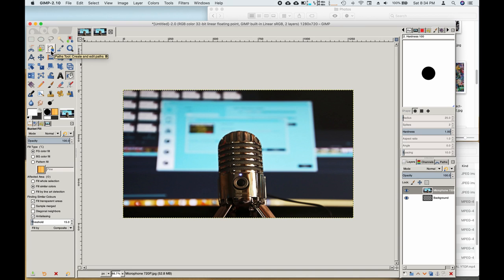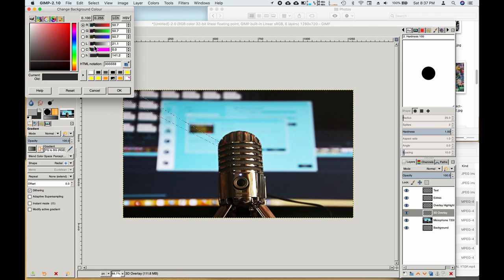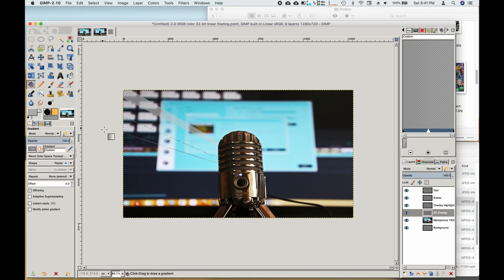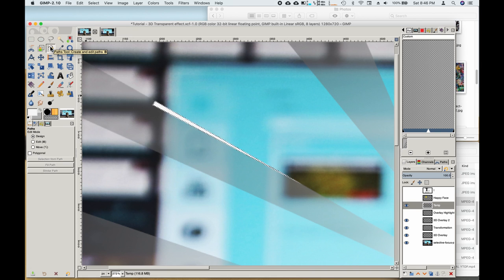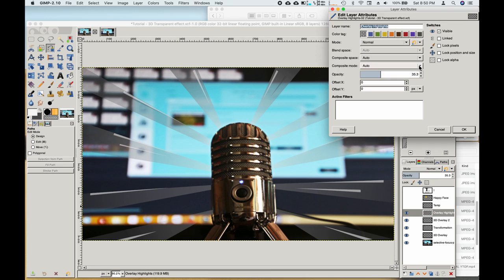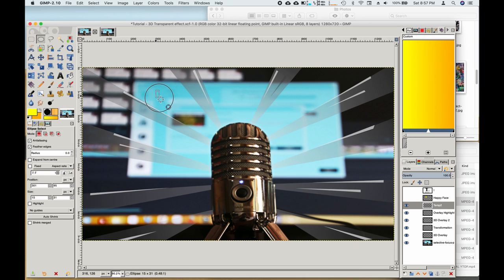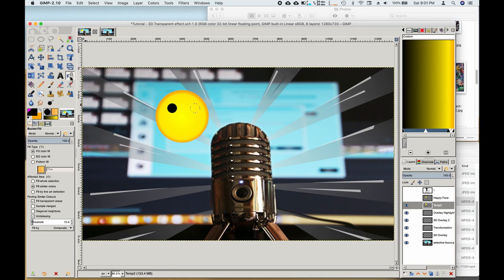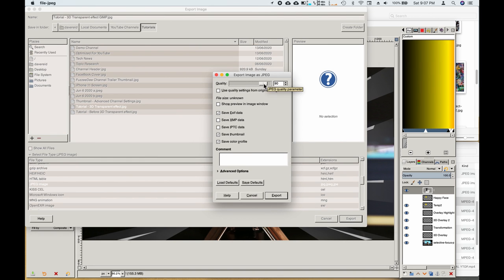Tutorial to make a 3d light ray overlay on a photo in the gimp.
Tutorial to make a 3d light ray overlay on a photo in the gimp. This tutorial for The GIMP 2.10 shows you how to make a 3D light ray overlay on any photo. This 3D effect has the perspective of the light rays coming from behind the viewer and converging on a point in the centre. Also shown is adding subtle touches to make the light rays more natural looking as well as the addition of a giant emoticon and some text. This is a detailed, step by step GIMP tutorial. I hope you like it.

I also made an identical tutorial in the Vector drawing app "Graphic" from Picta. It used to be called iDraw. Here is the link to the other tutorial in Picta Graphic.